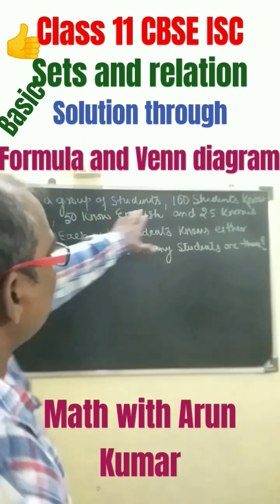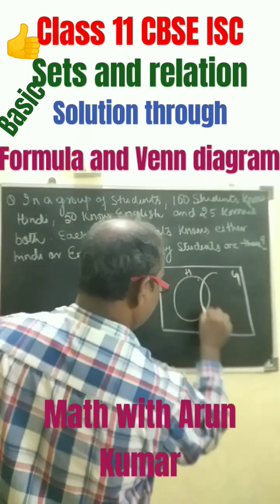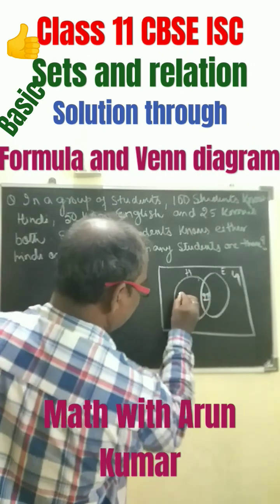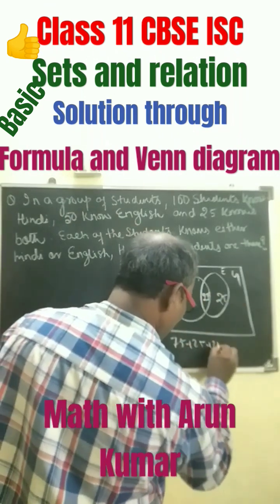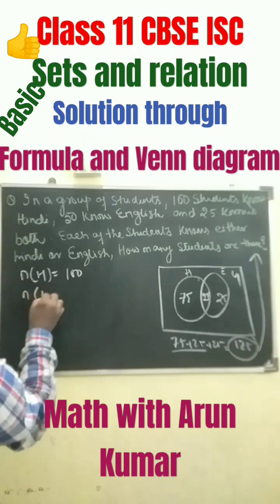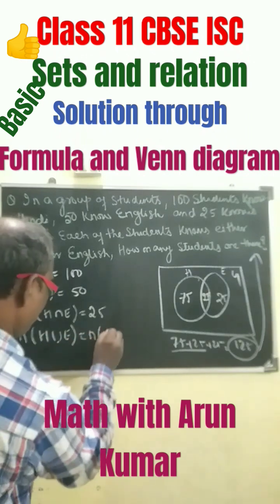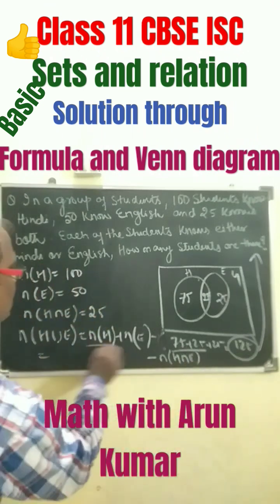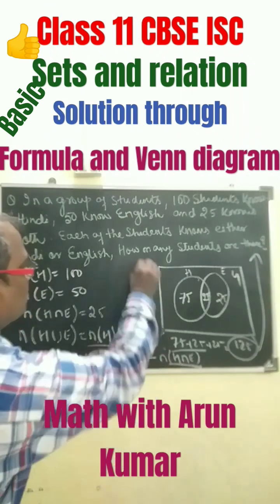set and relation, CBSE NCERT solutions #2026